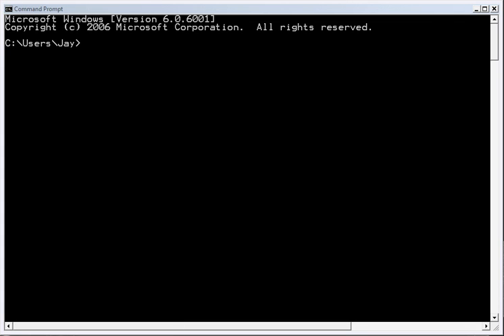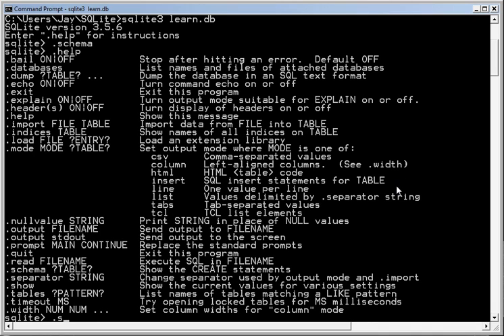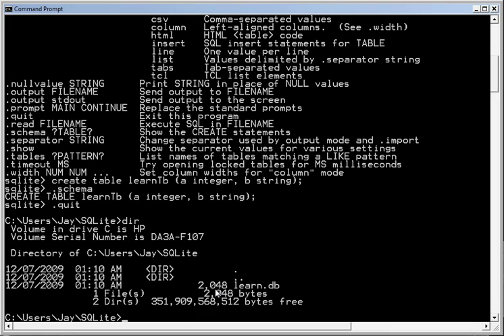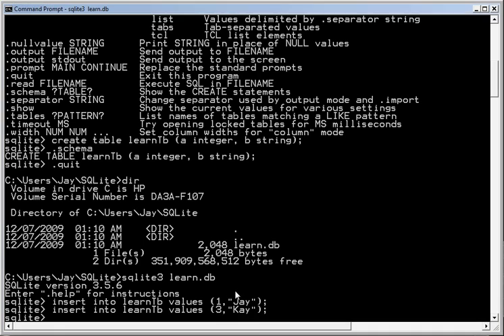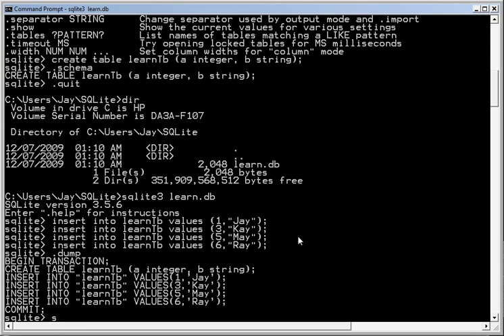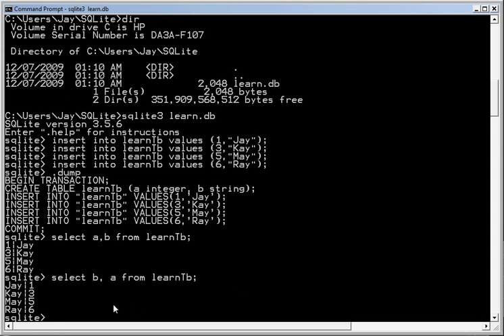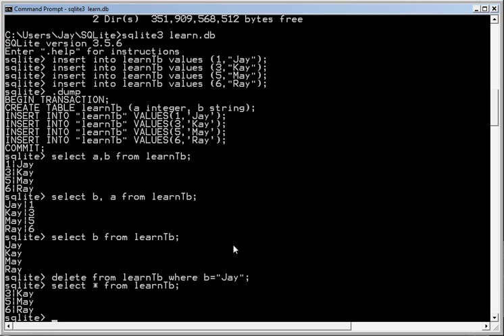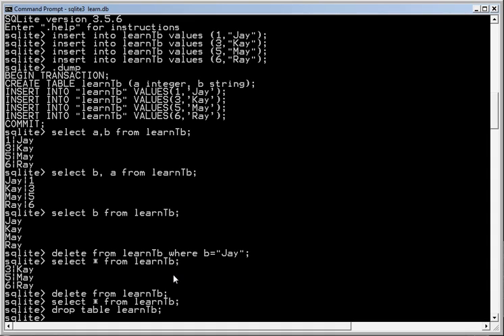SQLite Tutorial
This video shows a user how to take SQLite for a first spin using the command-line tool. It shows how to get in, get out, and use some basic SQL commands with SQLite.

For more information on SQLite, see